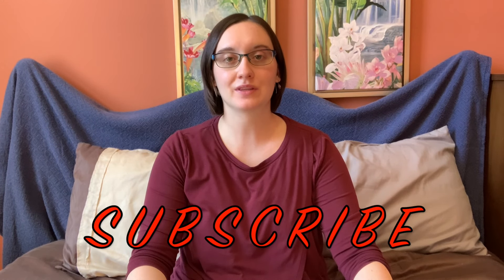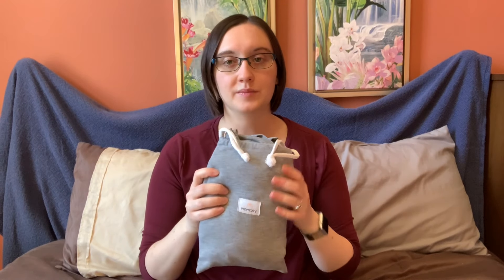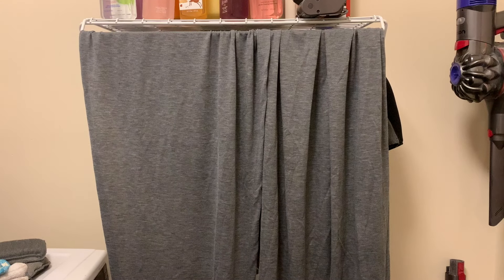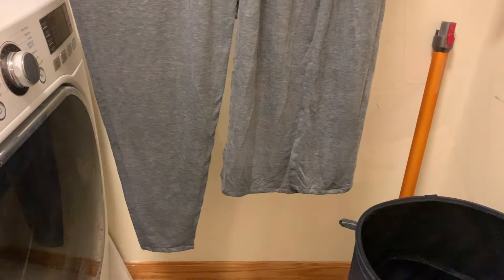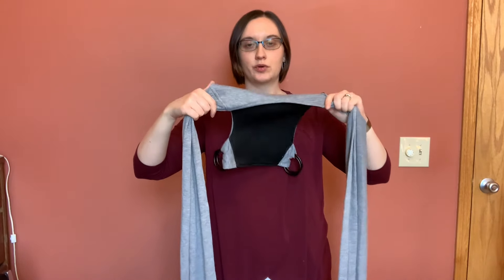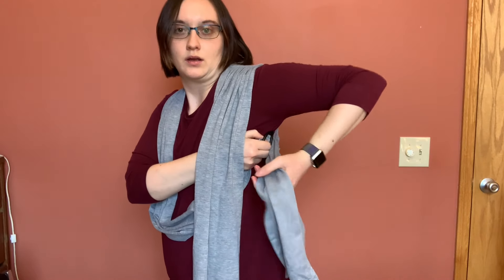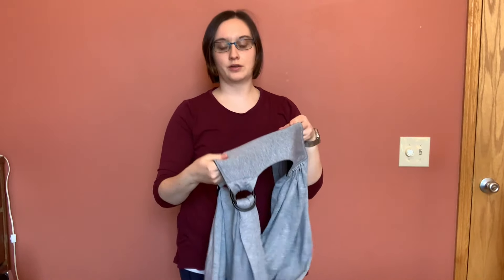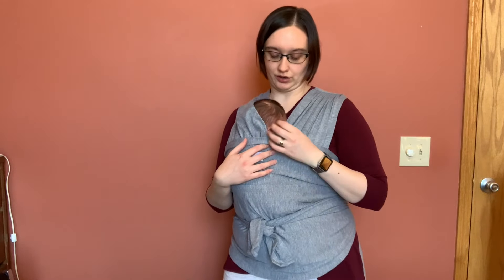MOMCOZY BABY CARRIER WRAP REVIEW AND DEMO | Babywearing Tutorial Newborn Hold | How to Babywear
Similar wraps and carriers

Start an Amazon baby registry

In this video I test and review the Momcozy Baby Carrier Wrap. I share what I love about babywearing and this wrap in particular, what's in the box, and show a demo of how to use it. I received the Momcozy Baby Carrier Wrap for free but did not receive financial compensation. All thoughts and opinions are my own.